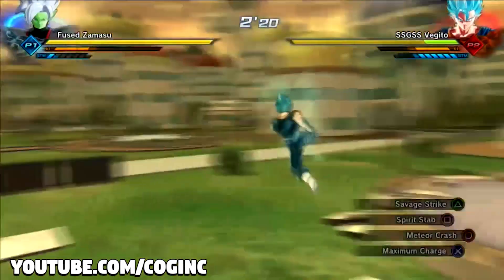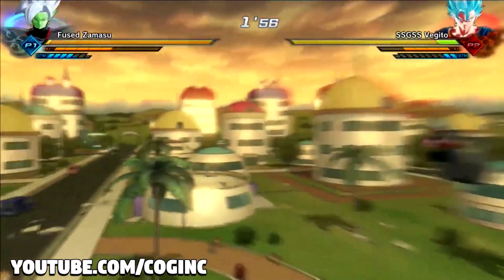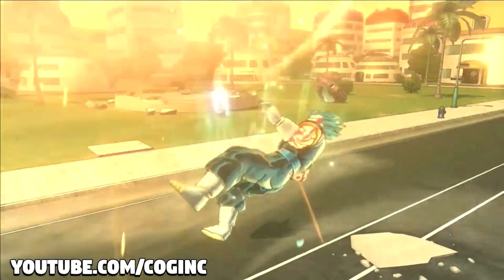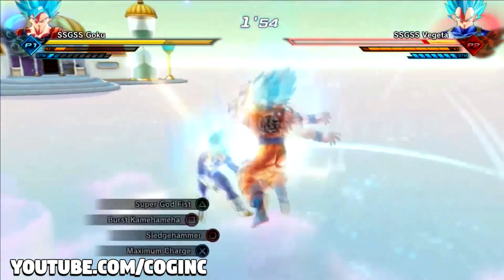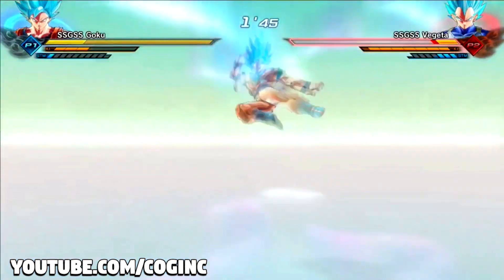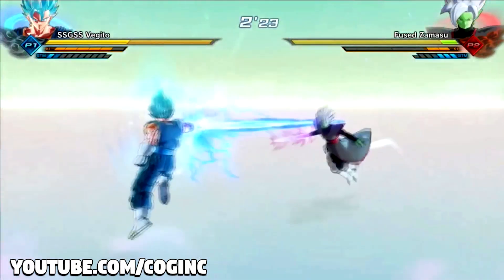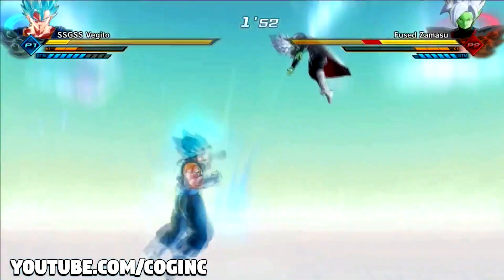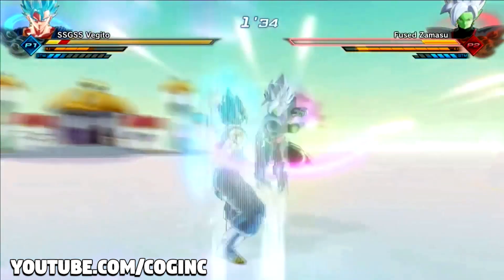DLC Pack 4 MAJIN MARK I Dragon Ball Xenoverse 2 DLC 4 Majin Mark for Every Race?!